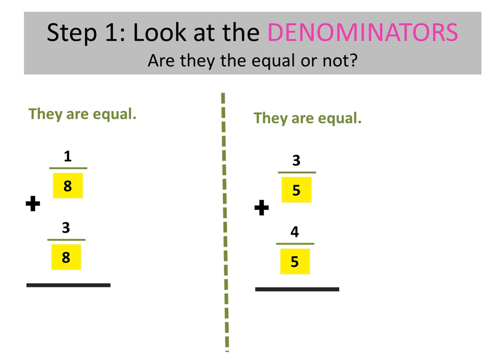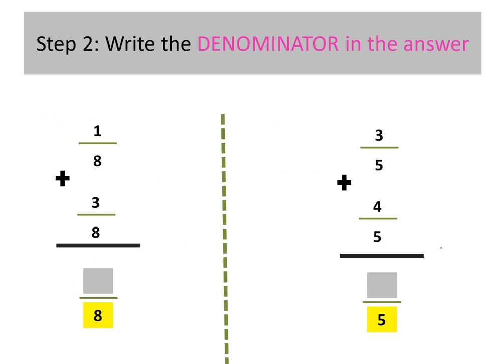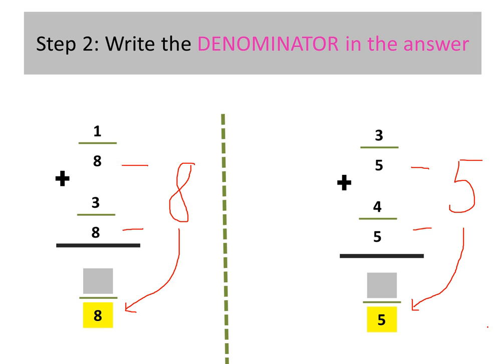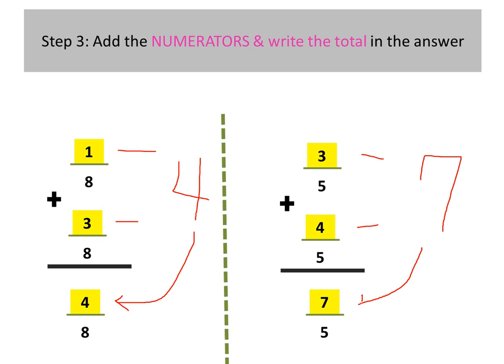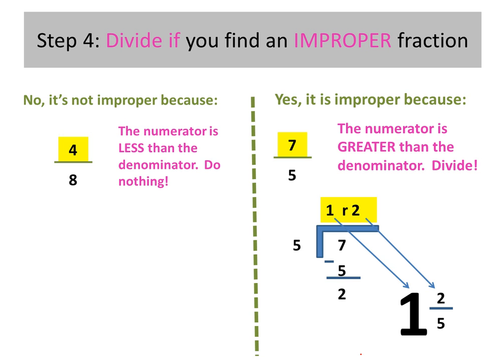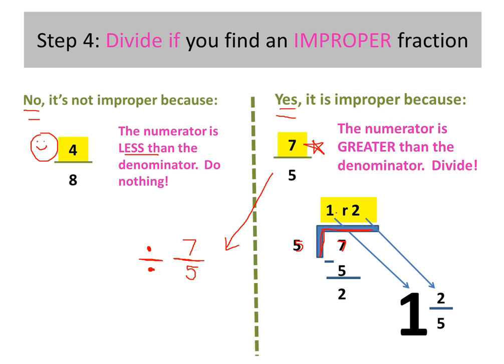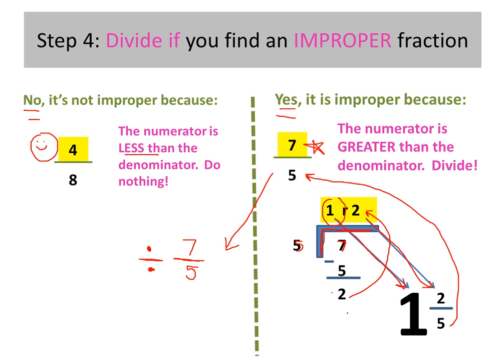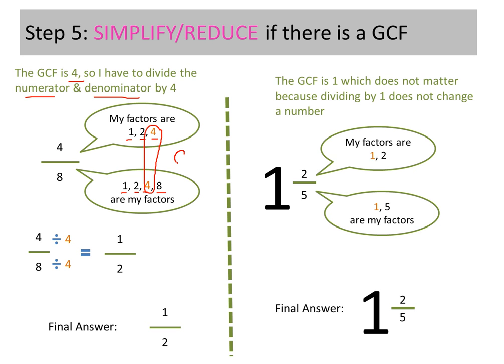Add_Fractions_Like_Denom.wmv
Marie Internet teaches you to add fractions with like denominators.